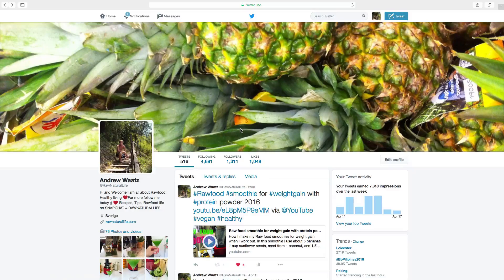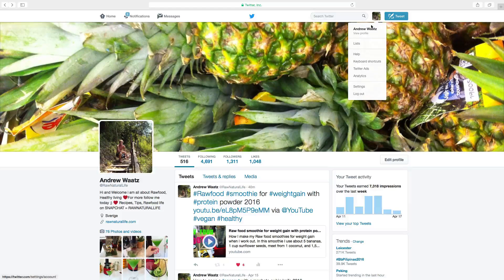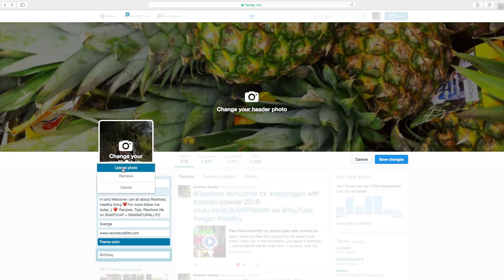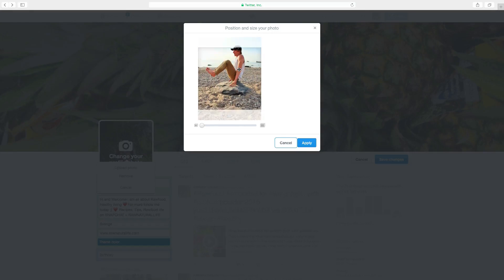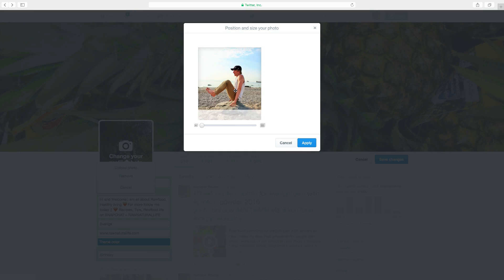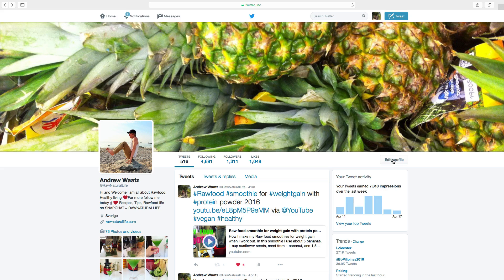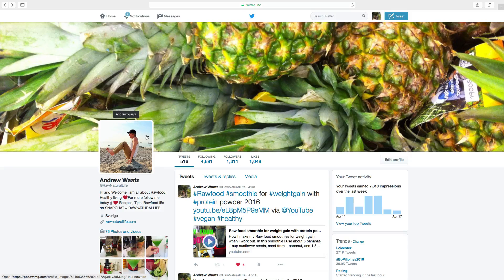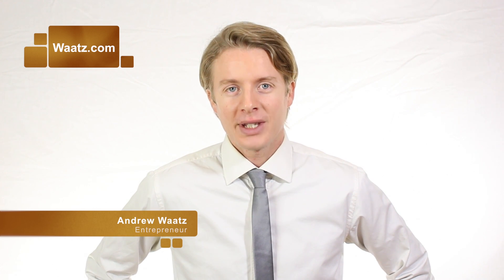How to change Twitter profile picture / photo - 2016 tutorial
How to easy change your Twitter profile picture with this step by step tutorial in 2016.

Use this video tutorial if you want to change your Twitter photo in minutes.